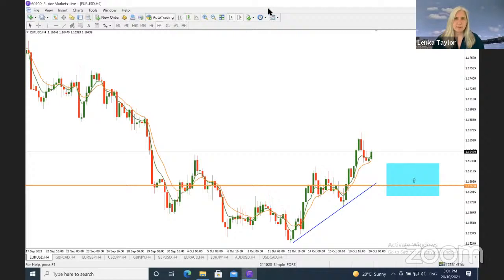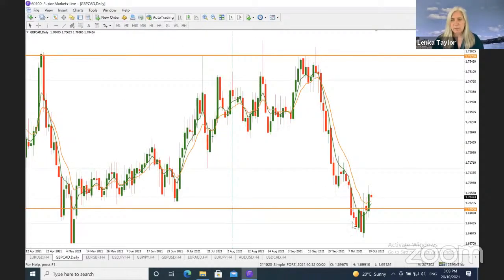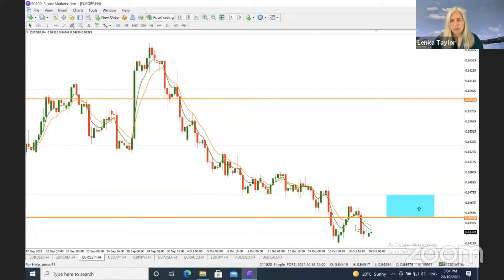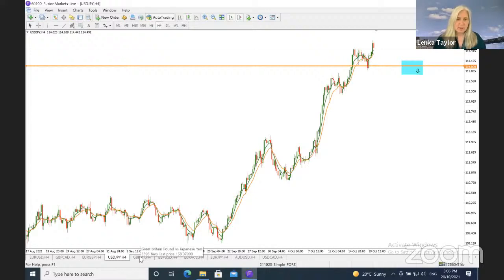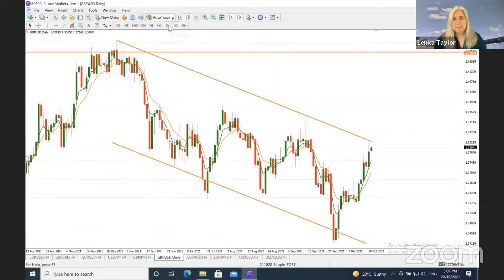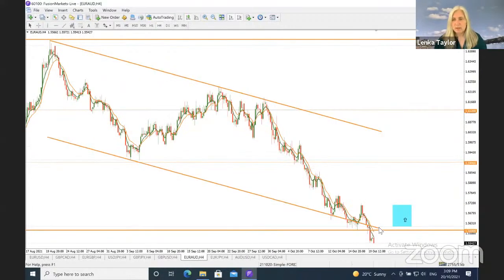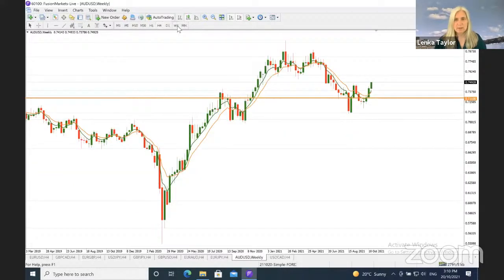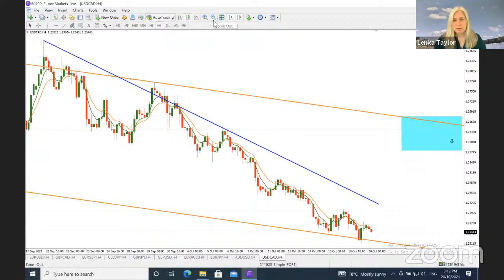Simple FOREX Setups